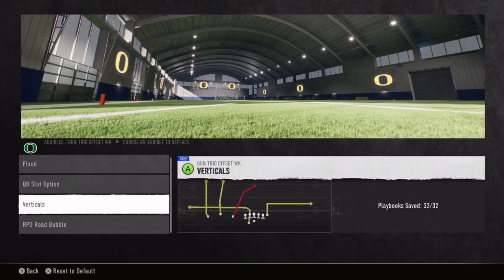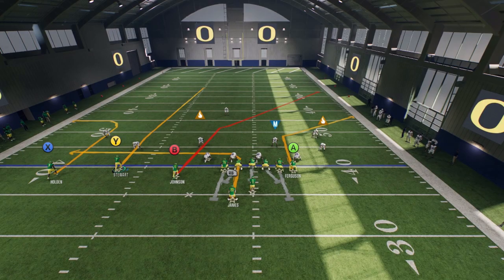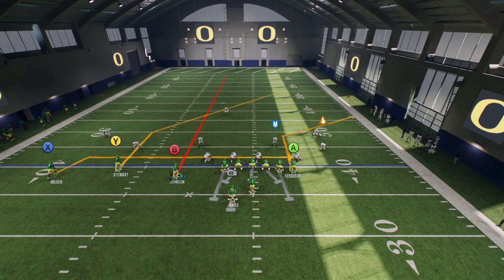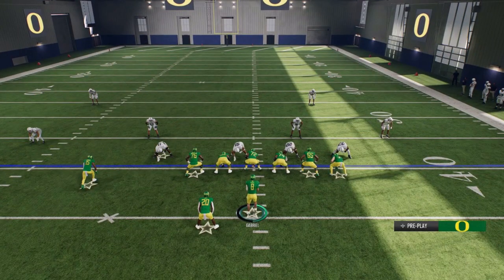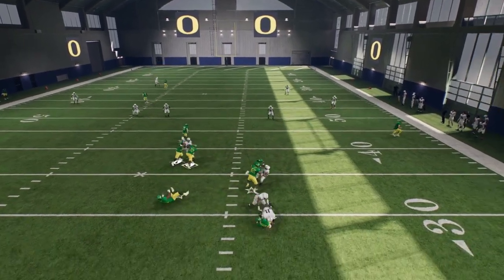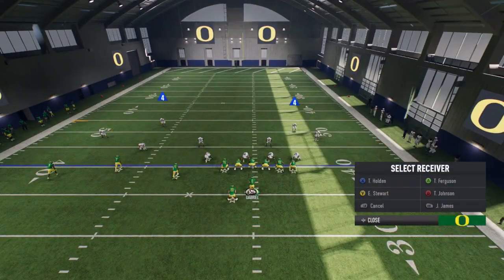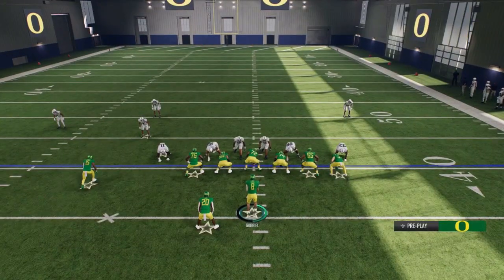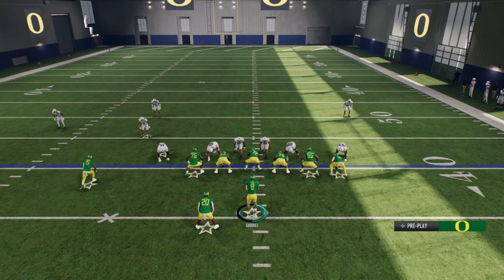This Is The BEST Shotgun Running Formation In College Football 25!!! Passing Plays Breakdown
In this video I break down passing plays out of the BEST shotgun running formation in College Football 25!